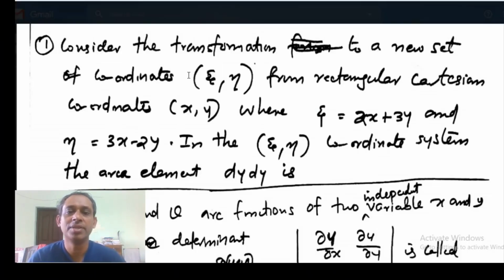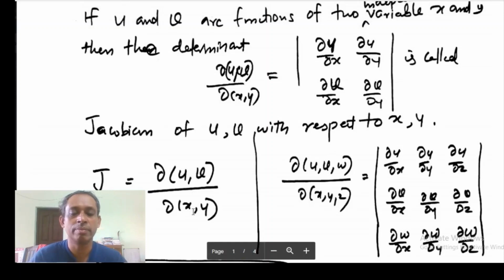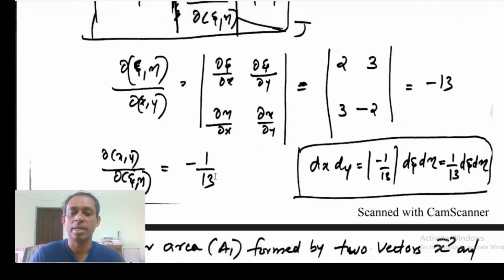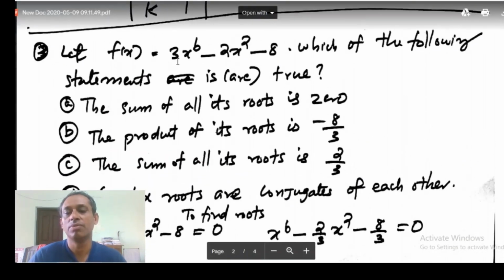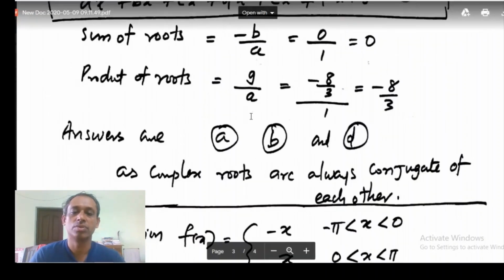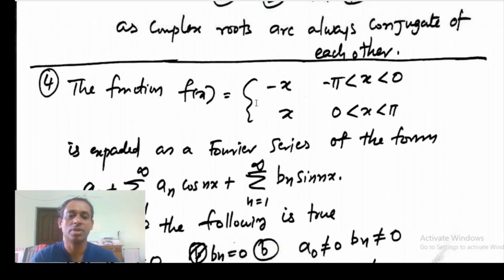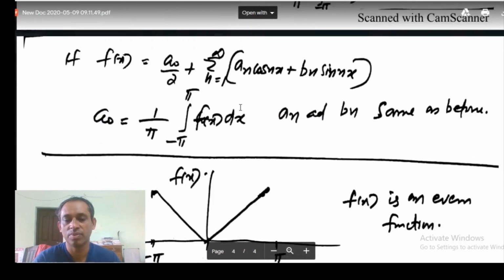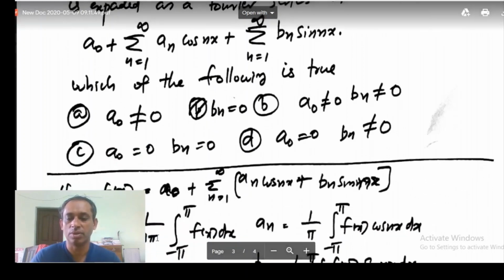JAM/NET/GATE Mathematical methods part 4